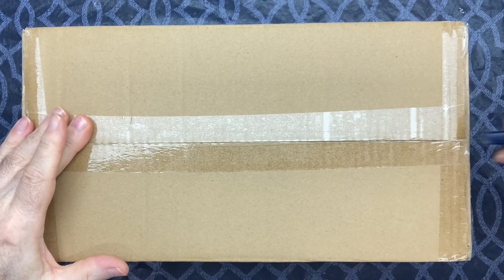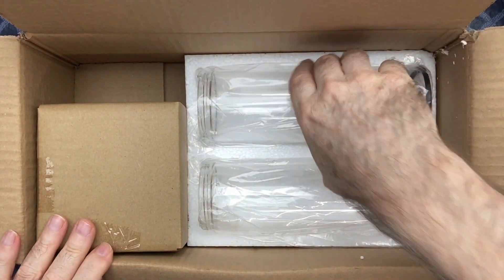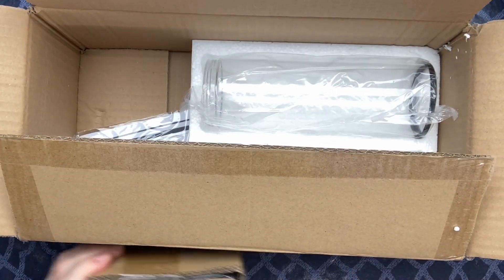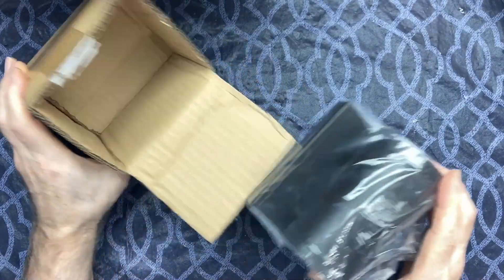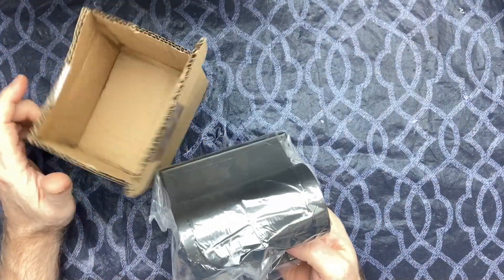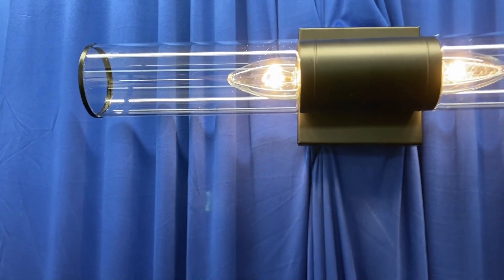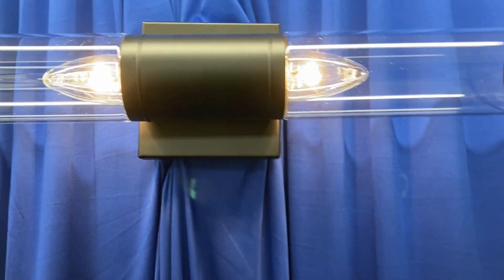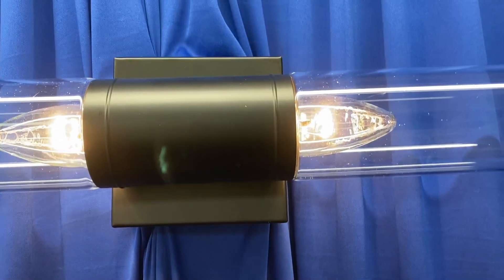Review: CANMEIJIA 2-Light Bathroom Vanity Light Review – Stylish & Easy to Install!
Summary: The CANMEIJIA 2-Light Bathroom Vanity Light offers a modern, matte black design with clear glass shades, perfect for bathrooms, bedrooms, or hallways. It's compatible with E26 base bulbs (not included) and can be dimmed when using dimmable bulbs and a dimmer switch. The fixture is easy to install and can be mounted either horizontally or vertically. Made of durable metal, it's rust-resistant and designed for long-lasting use.